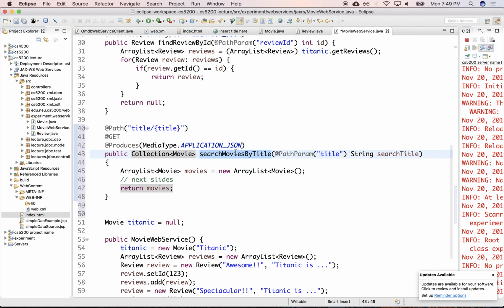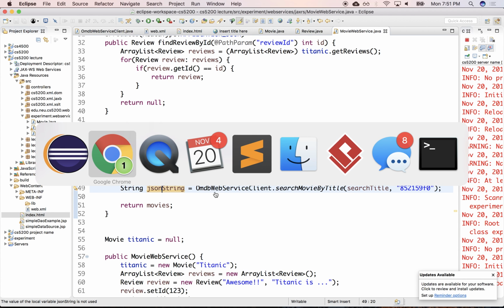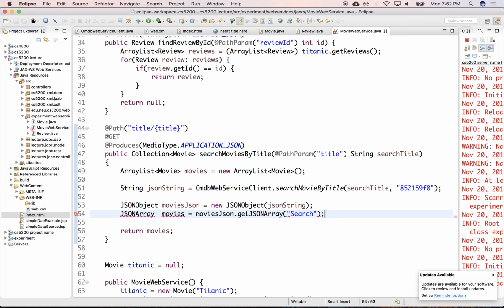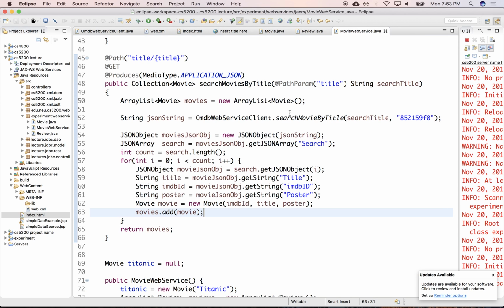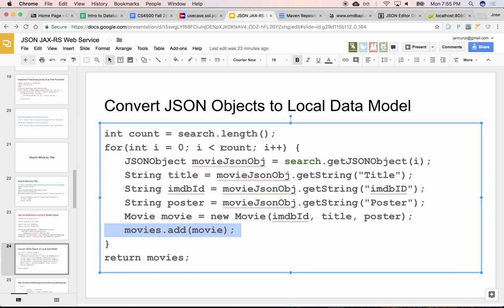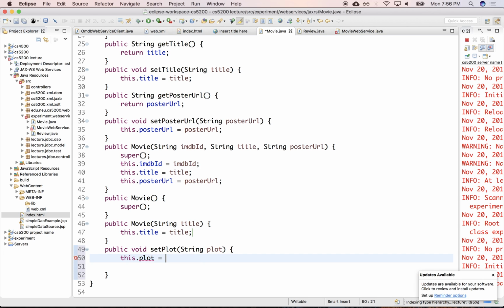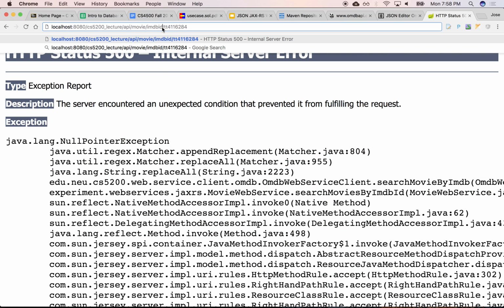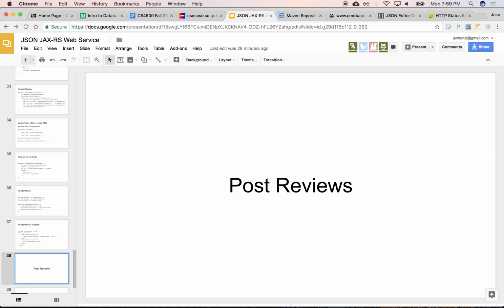00925 map to local rest URLs